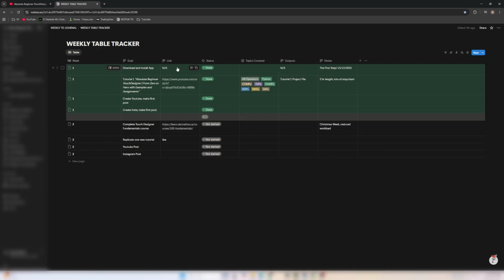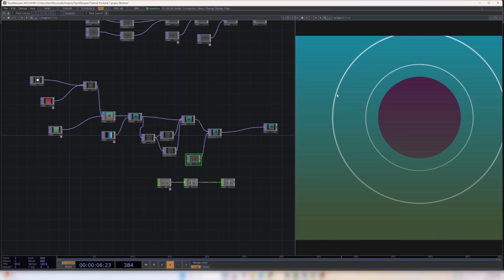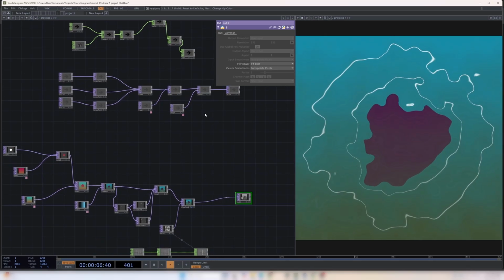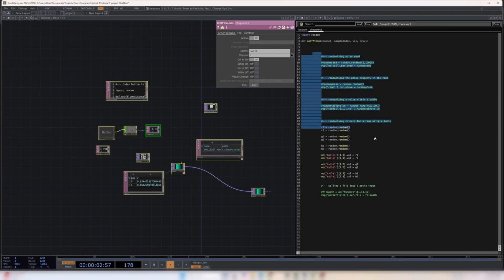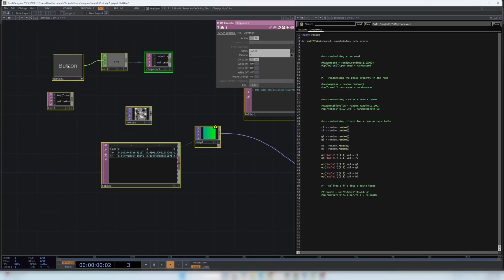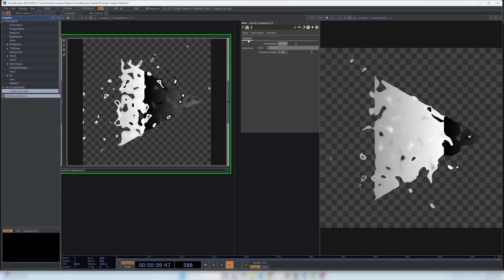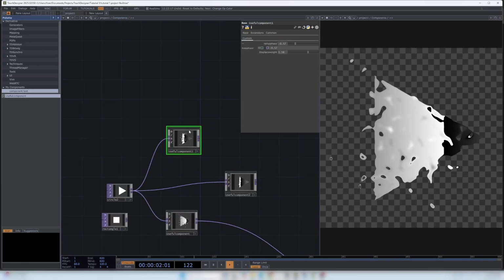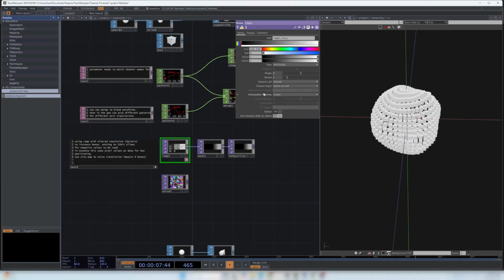I Started Learning TouchDesigner (Week 1)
Week 1 of learning touchdesigner from scratch. This week I focussed on setting everything up, covered an introductory tutorial and started my Youtube channel and Instagram.

In the next couple of weeks we will really be able to dive into some more complicated TouchDesigner concepts.